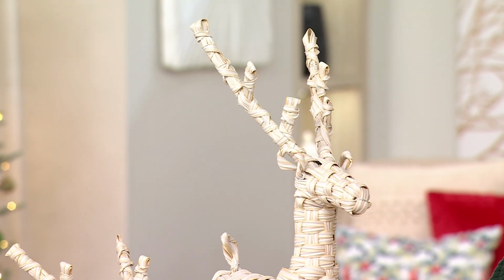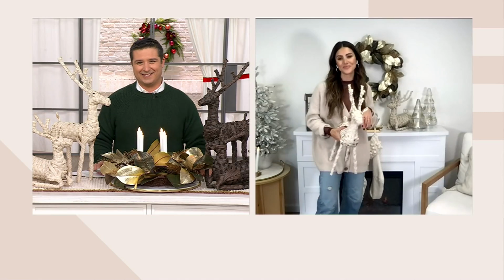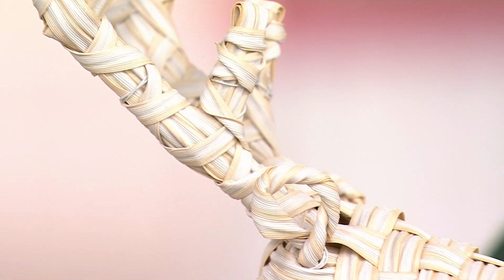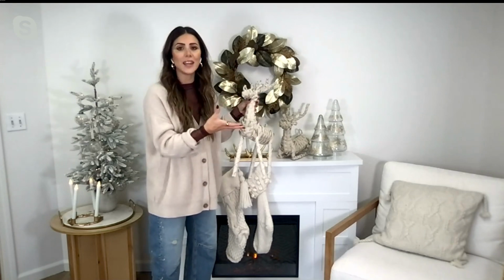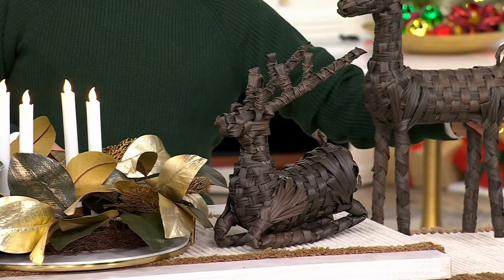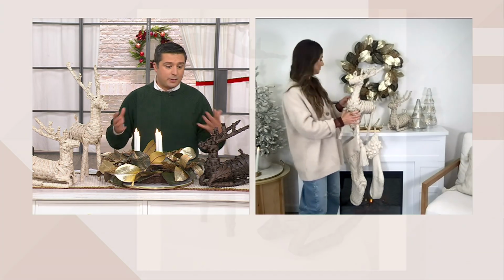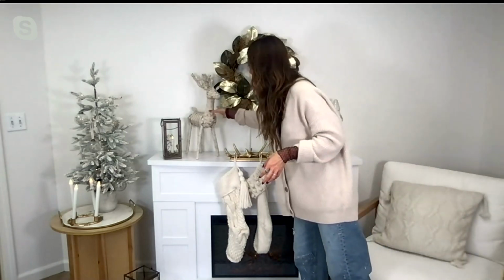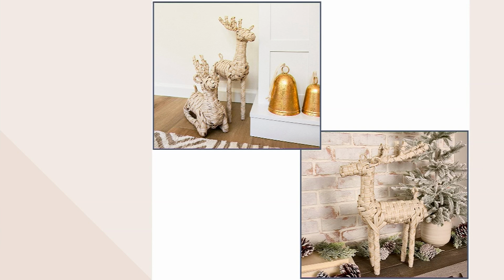Holiday Rattan Deer by Lauren McBride on QVC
Holiday Rattan Deer by Lauren McBride